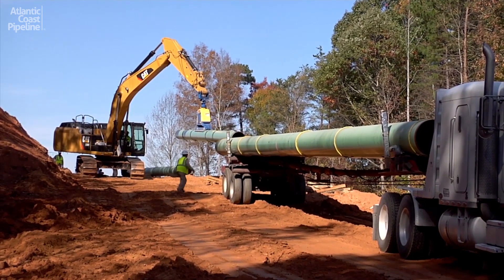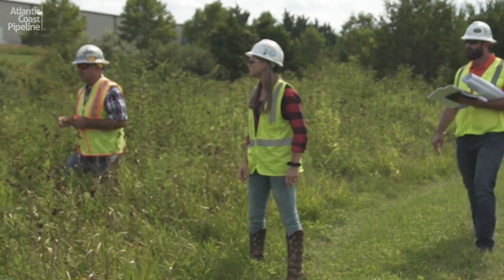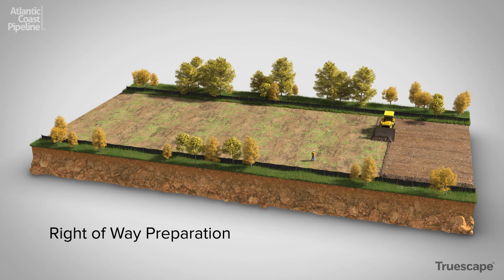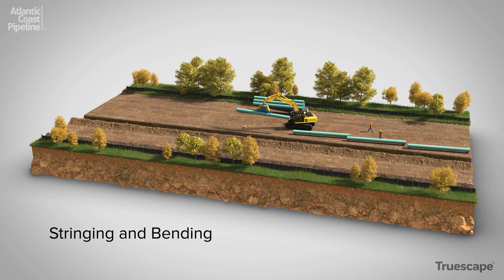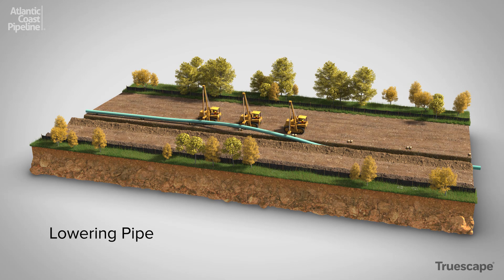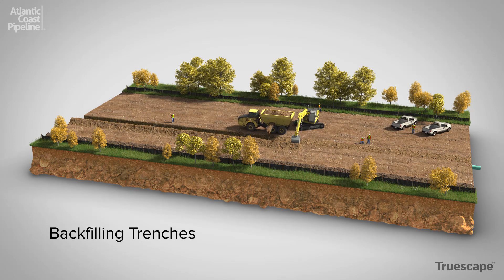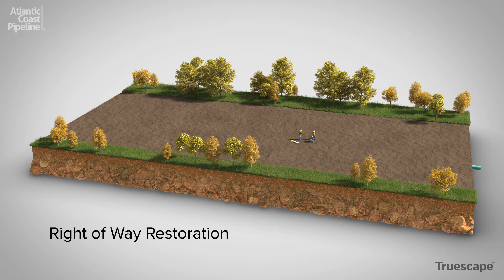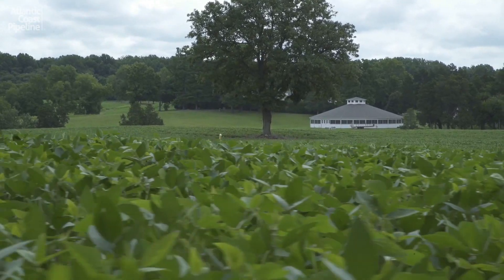Mainline Construction - Atlantic Coast Pipeline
Pipeline construction is a highly regulated and monitored process that involves different specialized teams performing each step of construction.